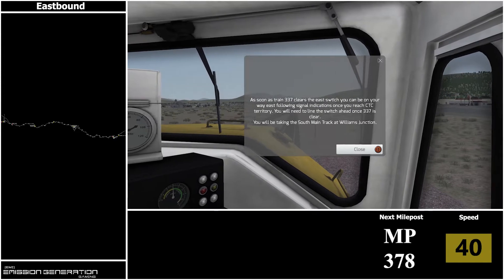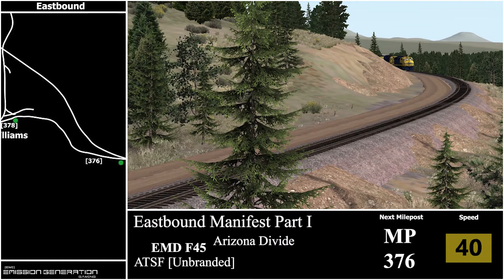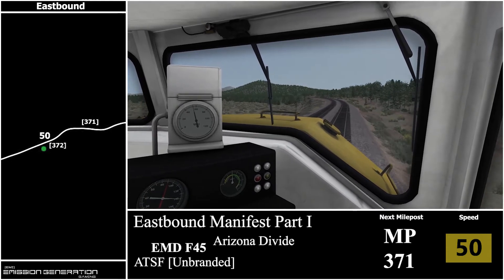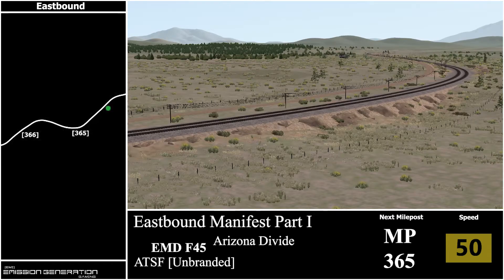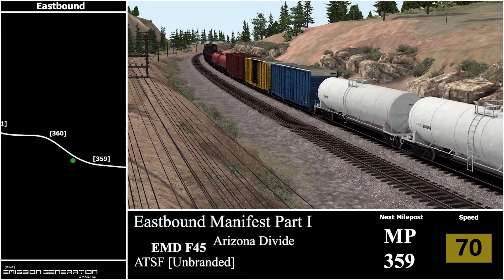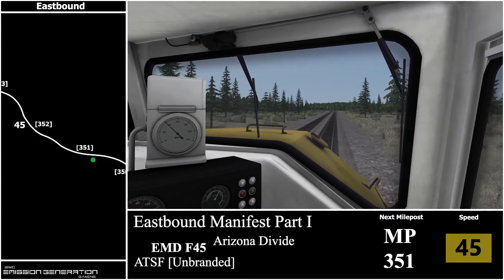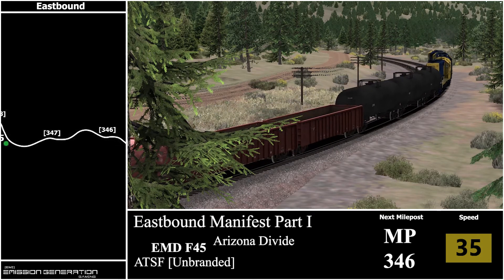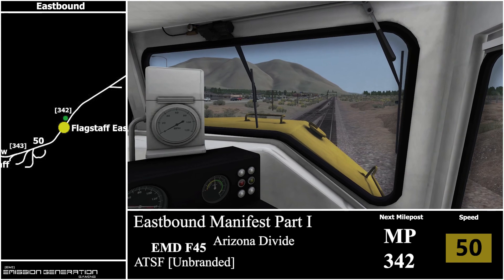Eastbound Manifest Part I - Scenario Guide - Train Simulator 2021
Sorry about the Developer tag stating this Route was made by Dovetail Games at the intro, as it was made by Milepost Simulations.

Also, I moved my Mic which used to be setup in front of my mouth, and is now above my head, but it has me dumbfounded that even though it is above my head, I now have the noise of my breath in the Mic =\ Sorry about this, I will end up investing in a Deadcat [meow] soon to help eliminate this.

Let me know what you all think about the External shots for a Scenario Guide. Personally I don't think it's very helpful for it's purpose, but if you enjoy the Externals, I'm more than happy to get some form of Video's going.

"Take train 757 Phoenix-Belen from Williams to Flagstaff."

Summer - Clear - 08:00

Scenario Objectives

Intro - 00:00
Williams to Williams Junction East South Track - 04:42
Williams Junction East South Track to Flagstaff South Track - 12:02
Flagstaff South Track to Flagstaff East South Track - 52:50

Buy Train Simulator 2021 on Steam:
Developer - Dovetail Games

Buy Arizona Divide Route:
Developer - Milepost Simulations

--PC Specs--

Alienware Aurora R5, Intel Core i5-6400 [4-Core, 6MB Cache, Turbo Boost 2.0, up to 3.3GHz
2TB 7200rpm HD
NVIDIA GeForce GTX 950 with 2GB GDDR5